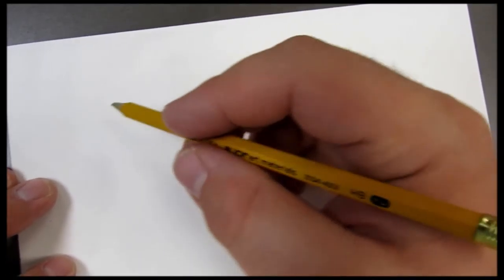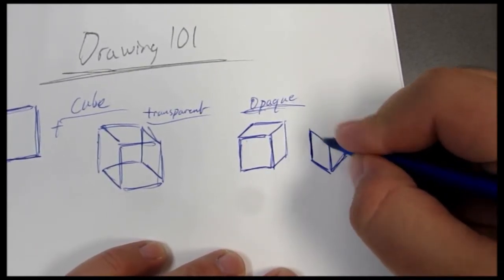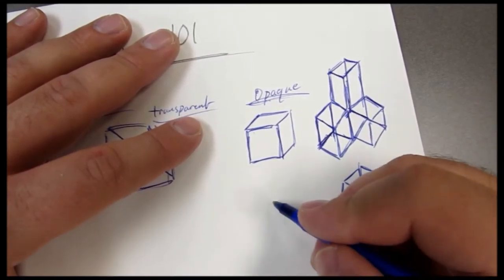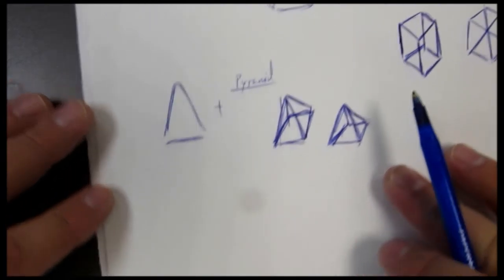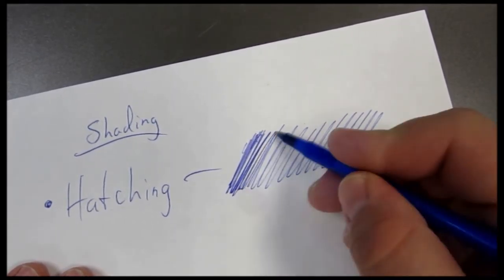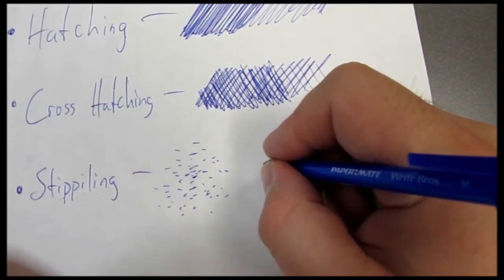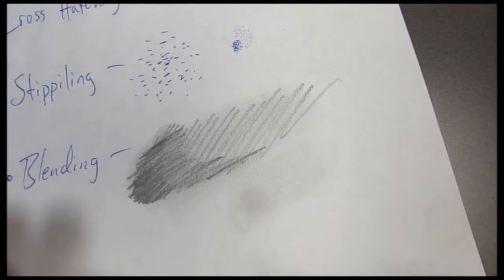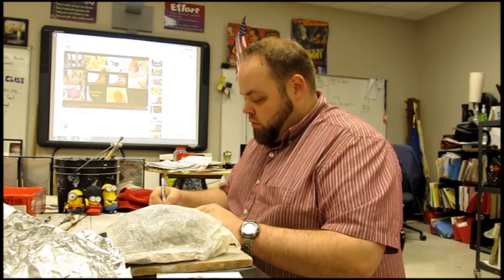Easiest way to learn how to draw . . .